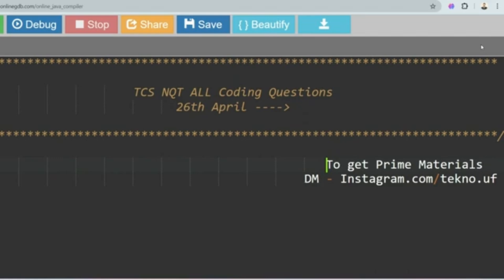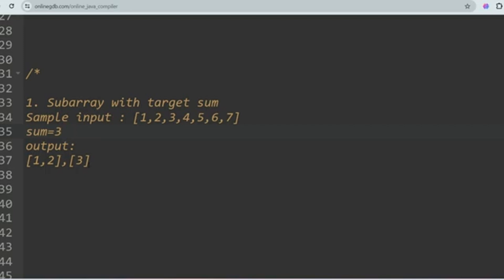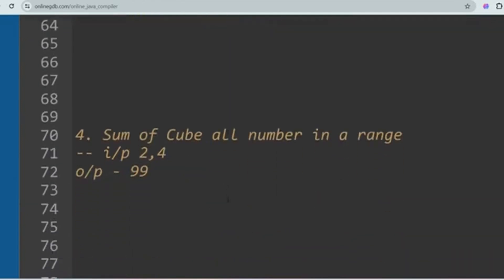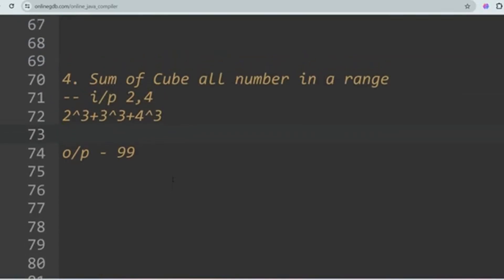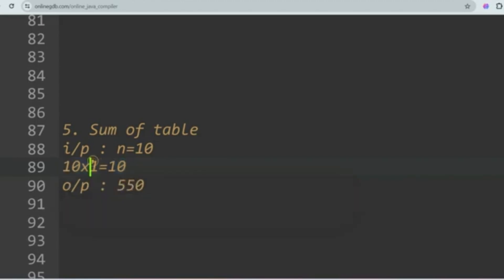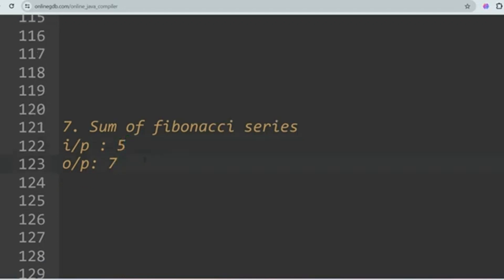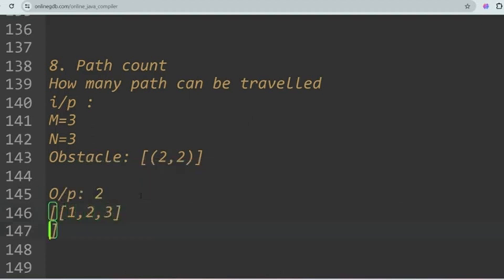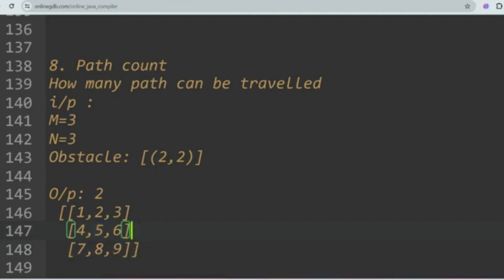April-May All Slots !! TCS NQT Advance Coding Questions 2024 🧠 | Recent Paper | UBK Anna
Jan | April TCS NQT Advance Coding Questions 2024 | Recent Paper | UBK Anna

Social Platforms:-
Java | Python